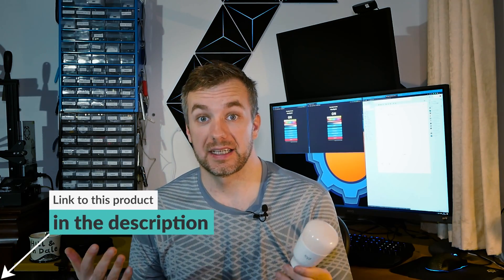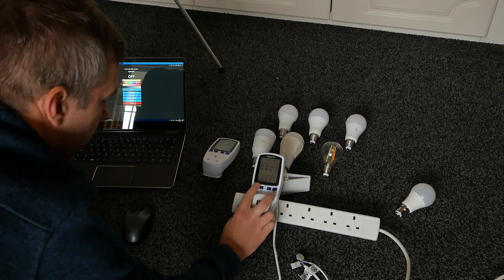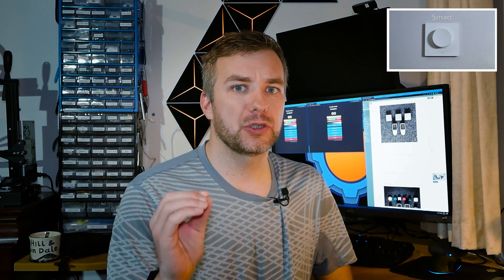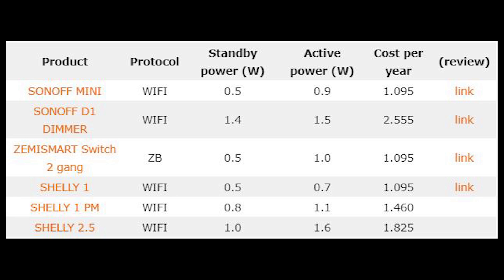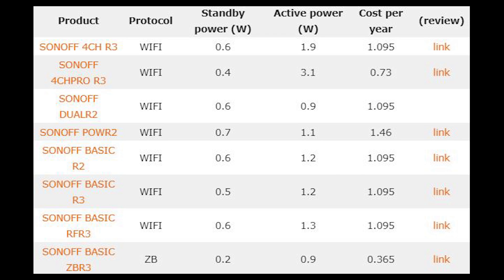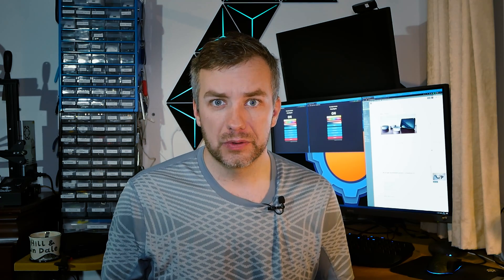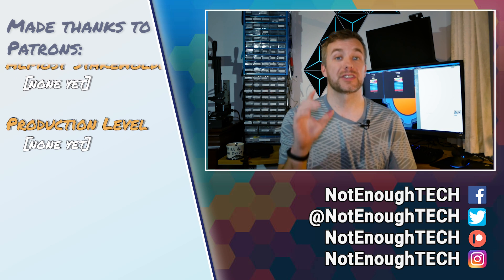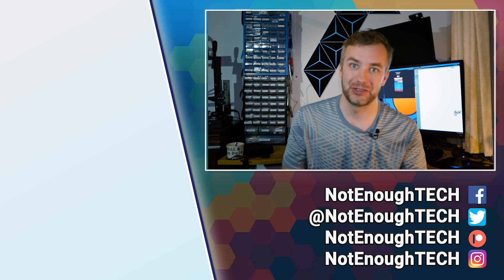The cost of a smart home: how much does it cost to run your home automation for a year.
INFO:
It's pretty clear how much power a smart light draws when turned on, but have you ever wondered how much do you pay to have it connected 24/7?

Ha-Dida, Ryan H, Alan C A, Odd Magne N, Herik A, Tommi A, Daniel G, Leroxy, Mark, Ole I, Nodle, Marta H, Michal T, Natasha W, Sven C

Special thanks to my September supporters:
Stefan H, Miklos Z, Stig Ö, Carsten P